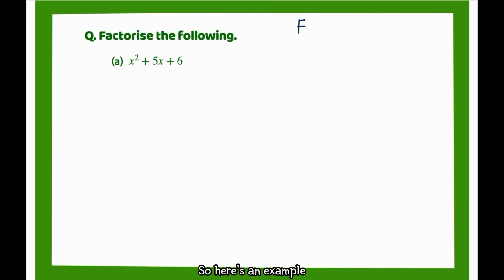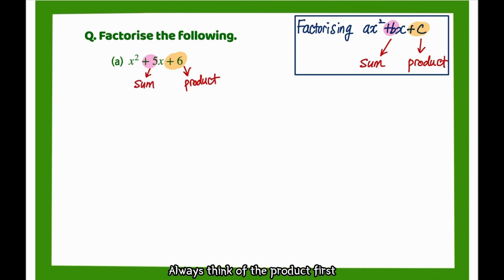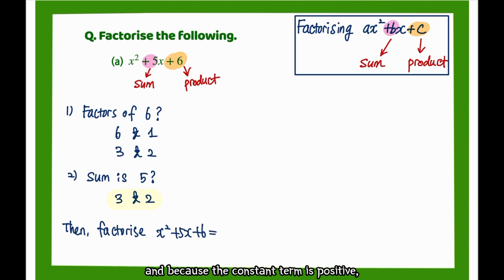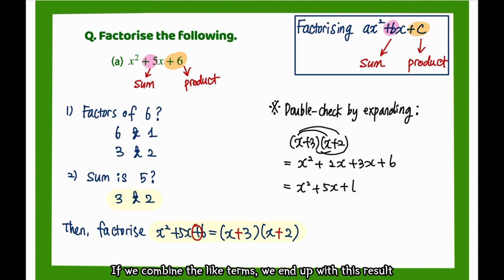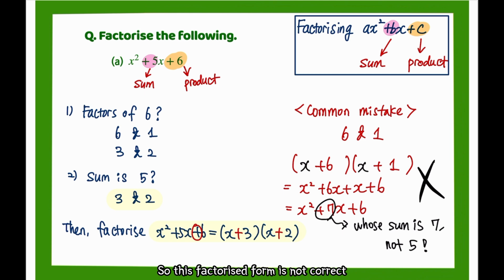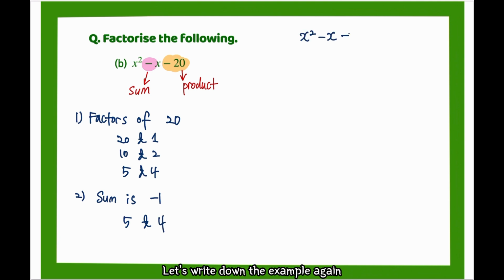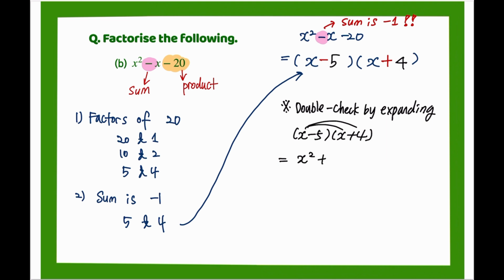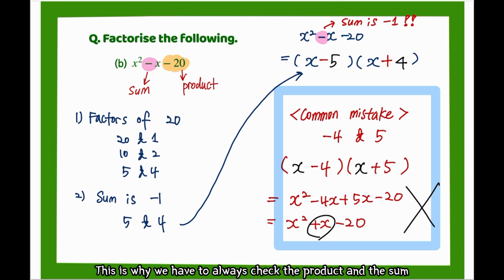[Algebra] How to Factorise Quadratics | IGCSE 0580 & MYP Math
This video explains the core concept of quadratic factorisation with step-by-step guidance.
We’ll also look at a simple exam-style question from IGCSE 0580 & MYP Math to make sure you can apply the method correctly.
Perfect for students learning algebra and preparing for international school exams.
🔔 New math lessons every Thursday at 8 PM!

이번 영상에서는 이차식 인수분해(Quadratic Factorisation) 를 단계별로 설명합니다.
IGCSE 0580 및 MYP 시험에서 자주 출제되는 핵심 개념과 흔한 실수를 함께 다루며,
간단한 예제부터 실제 기출문제까지 함께 설명됩니다.
🔔 매주 목요일 저녁 8시에 새로운 수학 강의 업로드됩니다 함께 공부해요!

00:00 Intro
00:18 Factorise example (1)
03:19 Factorise example (2)